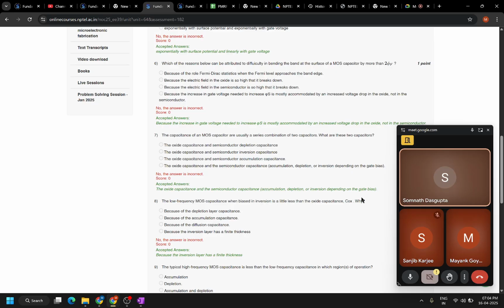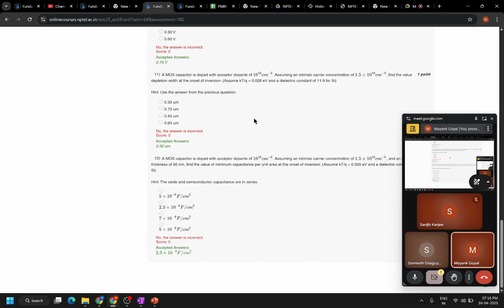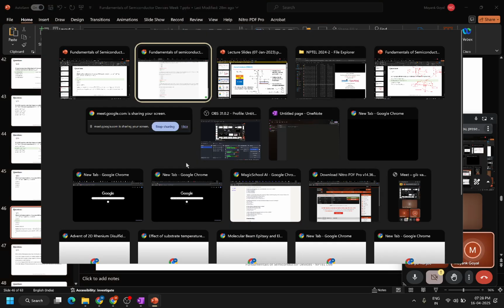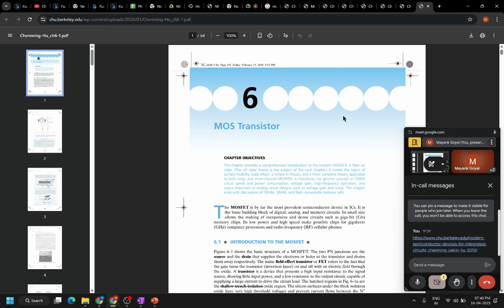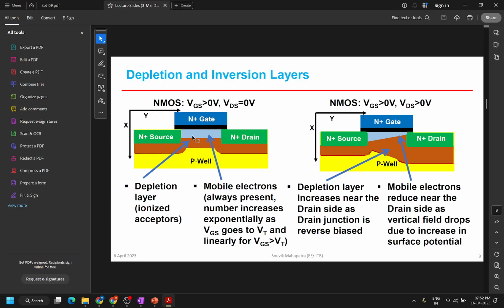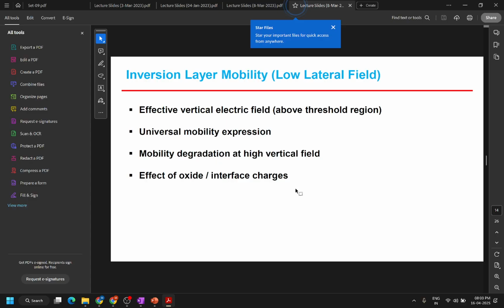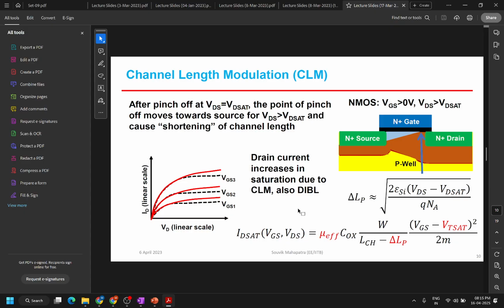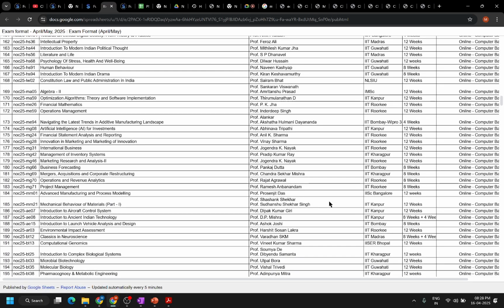Fundamentals of Semiconductor Devices Extra Live Problem Solving Session (16/04/2025)